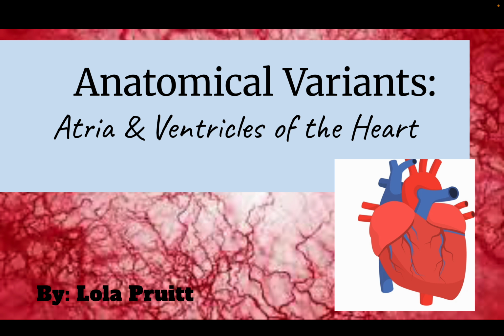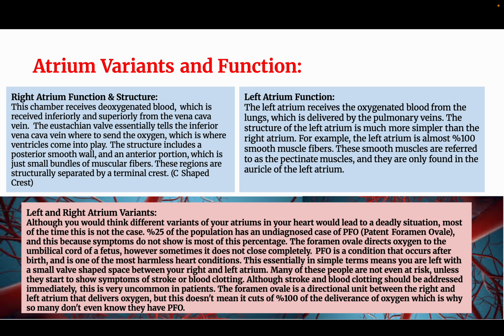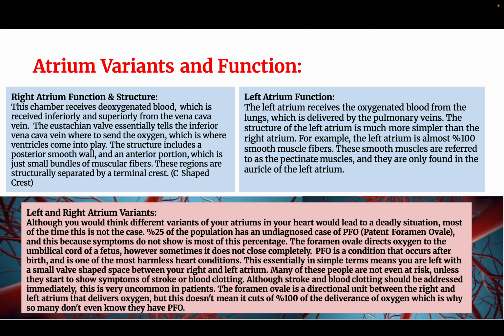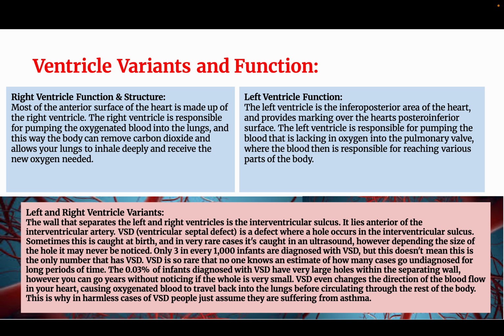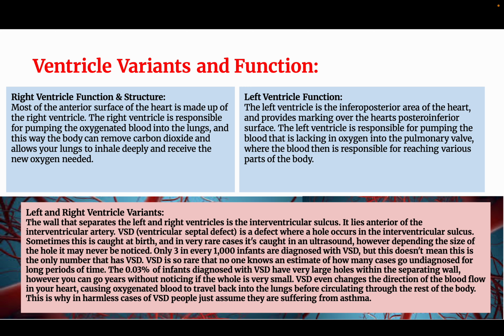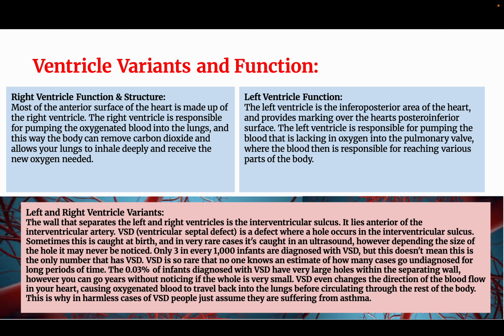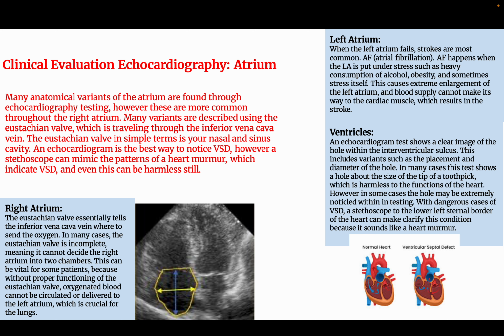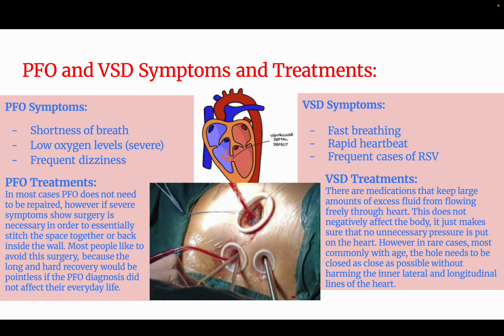April 6, 2025